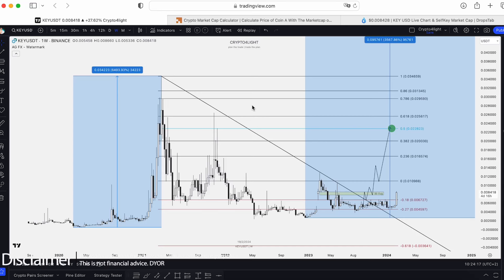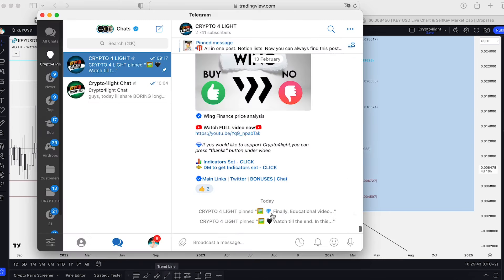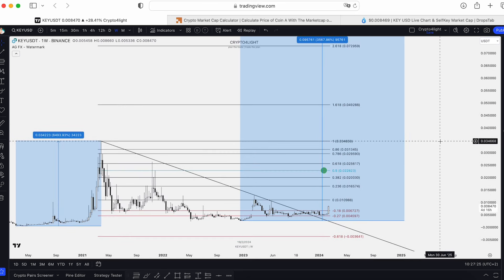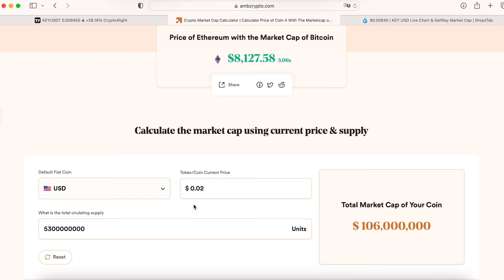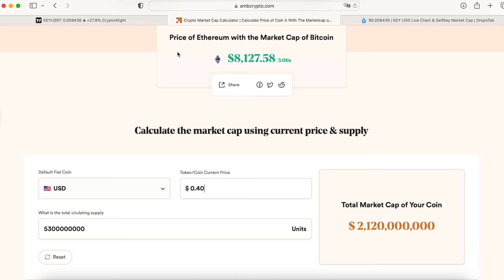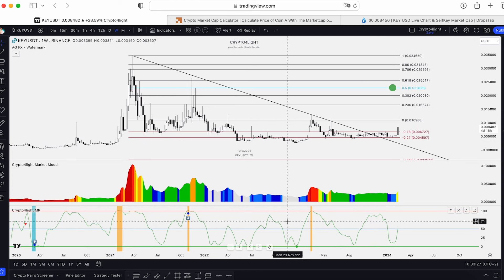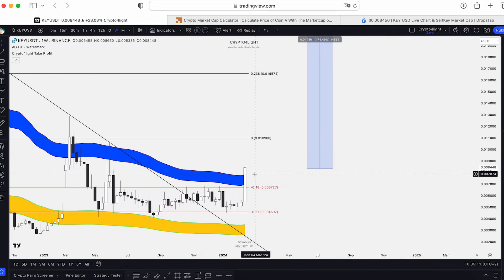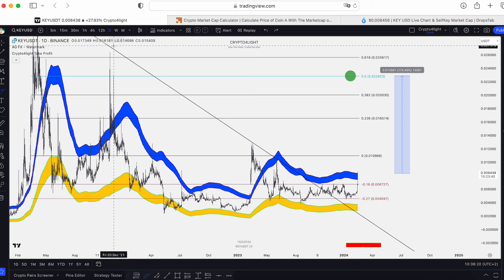SelfKey Coin Price Prediction. Following main plan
SelfKey Coin Price Prediction. Follow main plan

⏰ Time Stamps ⏰

🔑 Topic keywords